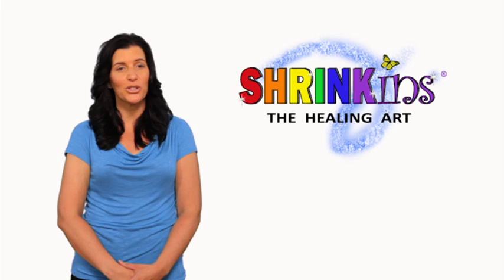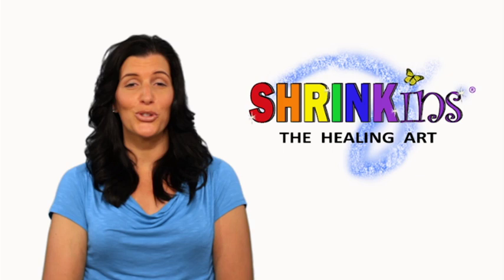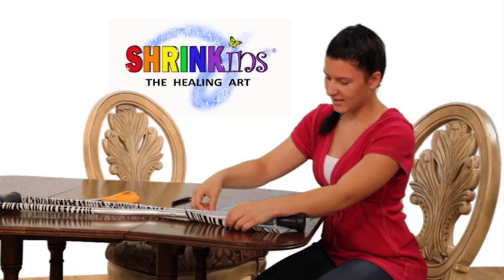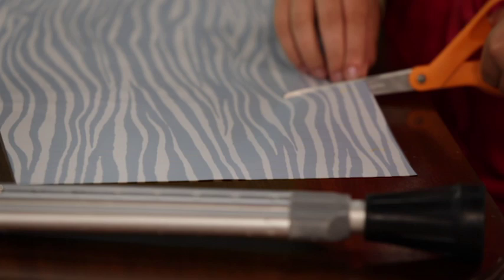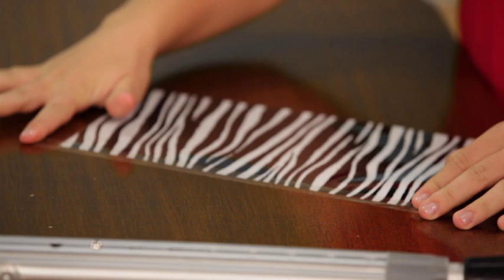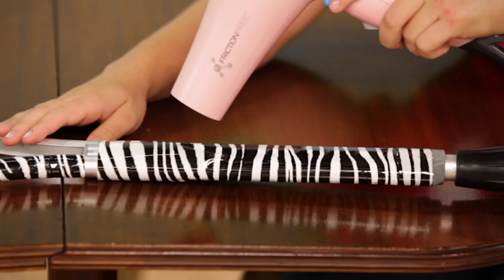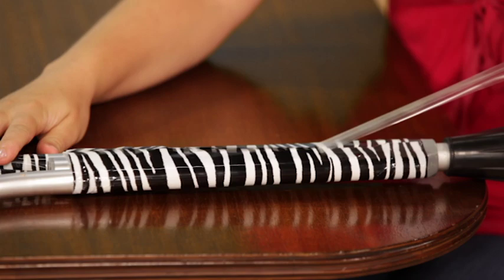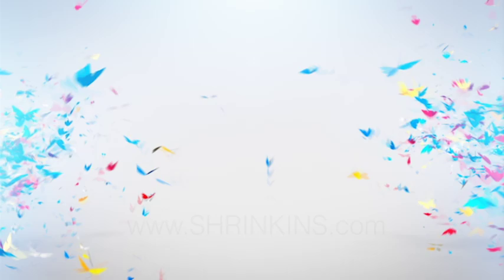Shrinkins - How to decorate Crutches!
DECORATE YOUR CHRUTCHES!
Shrinkins, The Healing Art! Show Personality, Fashion and Fun!
Shrinkins decorates walkers, wheelchairs, orthopedic casts and much more!